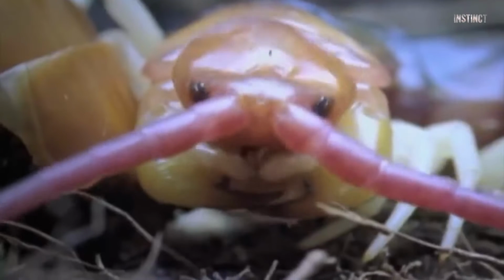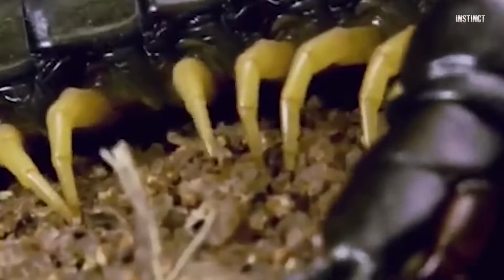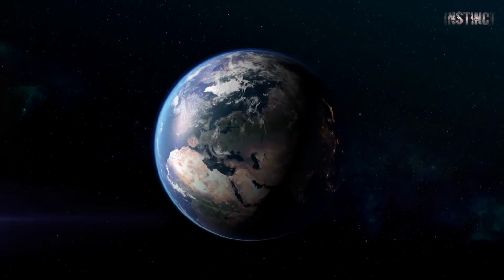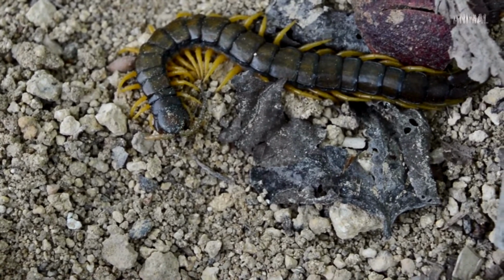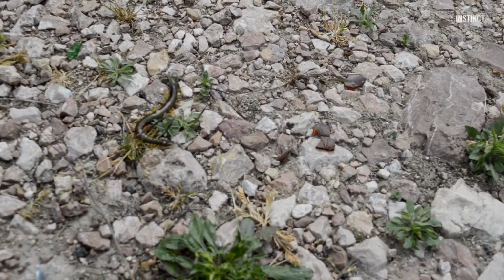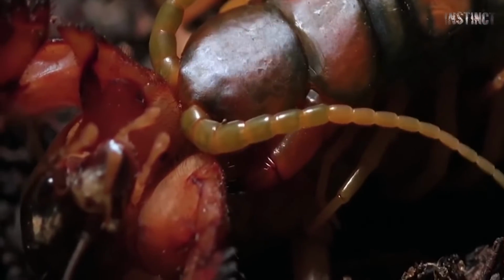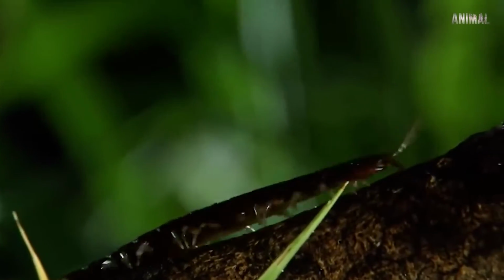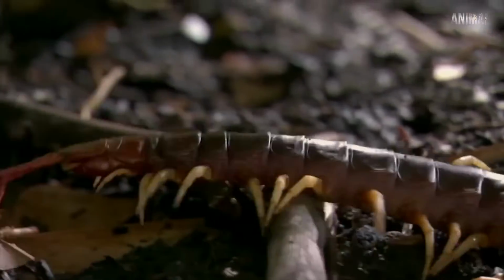Giant Centipede Dangerous for Humans? Centipede Bite!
Fast, aggressive, calculating! with a huge number of legs !
A hunter who is always looking for bigger prey !
Hello everyone, today we have a Giant scolopendra on review !
This is one of the most voracious predators in the world !
And we're already starting to drive!
According to known facts, the largest scolopendra was discovered in Brazil. Her body length was 33 cm .
The Latin name of this arthropod is scolopendra gigantea. Belongs to the animal kingdom. But it is not an insect. This is an arthropod from the class of lipopods. It lives mainly in the tropics and subtropics. To be more precise, then:
in South America;
in Jamaica;
on Puerto Rico;
Trinidad and other Caribbean islands.
There are many unpleasant and exotic creatures living on planet Earth. One of them is a giant scolopendra. This arthropod is simply huge in size. But at the same time, he behaves quickly, stealthily and aggressively. Is scolopendra dangerous for humans? What harm can it do? We will answer all these questions and tell you in detail about this unusual centipede.
Appearance and dimensions
Most people agree that the giant scolopendra looks completely unattractive. Although more often it is not the appearance of this arthropod that scares, but its size. The color of the giant scolopendra is reddish-brown. Occasionally there are red, green, blue and even purple specimens. The body length of this creeping creature reaches 25-30 cm . Moreover, it consists of 23-25 sections, each of which has a pair of fast and relatively long legs (about 2-2.5 cm) with dark claws.
Its head looks like a flattened plate with eyes, two antennae and venomous jaws, into which the front legs have been transformed in the course of evolution. The claws of the giant scolopendra are very tenacious, thanks to which it easily moves on any surface. The centipede has big legs growing from behind. They serve as a kind of "anchor" and help to move through burrows, crevices, earthen passages and other bottlenecks.
To study the appearance of this creature in more detail, you can view the photos below.
Fortunately, the giant scolopendra does not occur in Europe, Asia and Africa. Is this arthropod found in the Seychelles, where more than 200 thousand tourists from all over the world rest every year? No, but there are other species of scolopendras that live there, which, by the way, can bite a person. So going to this "paradise on earth", you should be careful and avoid contact with such unpleasant millipedes.
Lifestyle and reproduction
The arthropod prefers to behave covertly. During the day, it hides in the cracks of rocks, under rocks, trees and other similar places where it is not so hot. So, the scolopendra hides from its enemies – various mammals and birds that are not averse to hunting it. At night, the centipede comes out of hiding in search of various invertebrates, which are its main food.
Surprisingly, the huge scolopendra has poor eyesight. More precisely, it distinguishes only light and darkness. Because of this, she behaves aggressively – in any incomprehensible situation (for example, meeting a person or an animal), she prefers to attack, suspecting danger.
The giant scolopendra is able to develop decent speed when hunting, and the agility and mobility of its body allows it to attack even small and nimble birds.
Scolopendras are individualists and live alone. They rarely conflict with each other. Having met, two individuals usually peacefully disperse. The sexually mature age of the scolopendra reaches 2-3 years of life. In this case, the female can mate several times during one year.
By the way, this unpleasant animal is considered a caring mother. The scolopendra guards the eggs and the offspring that have appeared, wrapping their legs around them. It can thus cover the entire masonry, in which there are up to 100 millipedes. The female furiously attacks anyone who approaches the shelter and her children. The giant scolopendra at the same time not only protects the eggs, but also cleans them, applies special substances to them so that they do not become covered with mold or dirt, and also do not dry out.
Small white scolopendras are born. They have soft bodies a couple of centimeters long. They don't live with their mother for long – after a few days they go to look for food on their own. The plates on the carapace of millipedes gradually darken. But their color changes until they reach maturity.
It is believed that the ancestor of scolopendra gigantea is the prehistoric scolopendra arthropleura. The length of her body could reach 2.5 meters. There was such an ancient and huge millipede about 300-340 million years ago.

What does it eat?
The diet of huge millipedes mainly contains invertebrates – larvae, earthworms, beetles, etc. At the same time, the scolopendra can hunt anyone who does not exceed its size. For example:
a snake;
birds;
rodents;
frogs;
lizards, etc.